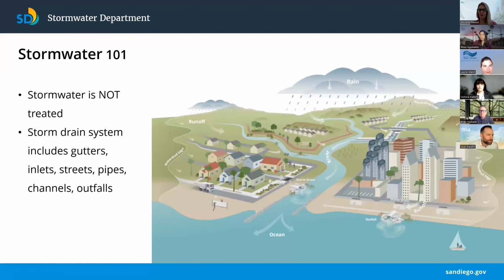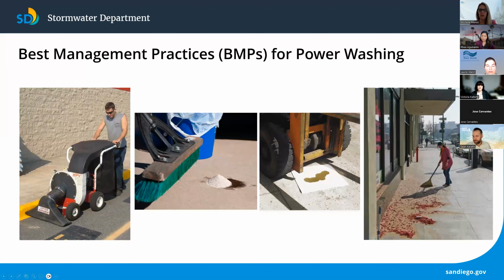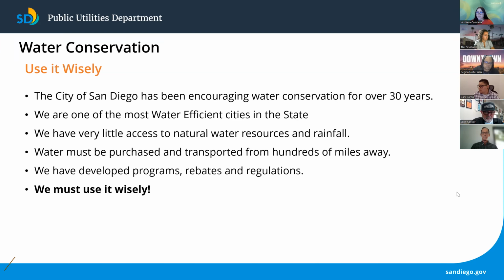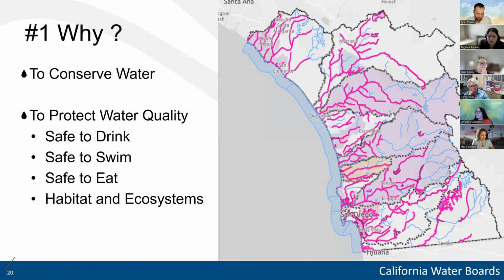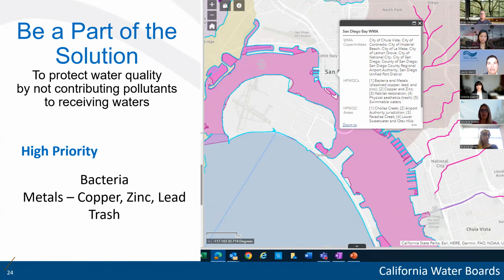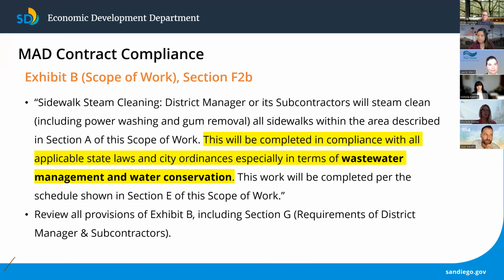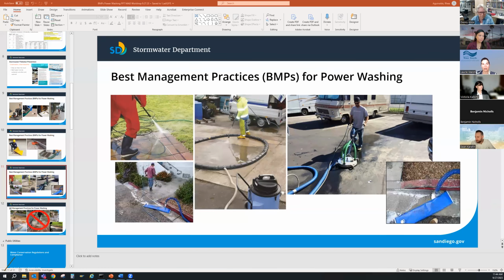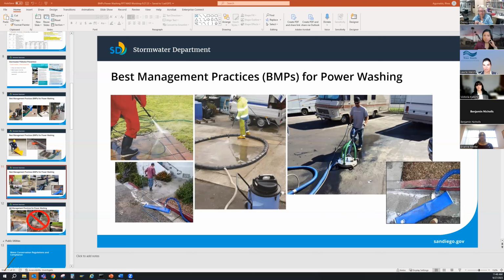MAD Workshop – Best Practices for Power Washing and Water Conservation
On September 27, 2023, the Economic Development Department in collaboration with Stormwater and Public Utilities departments and the San Diego Regional Water Quality Control Board held a Maintenance Assessment District (MAD) webinar about best management practices (BMPs) for sidewalk power washing and water conservation.